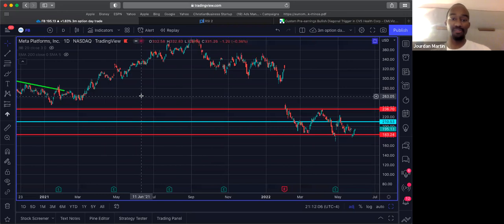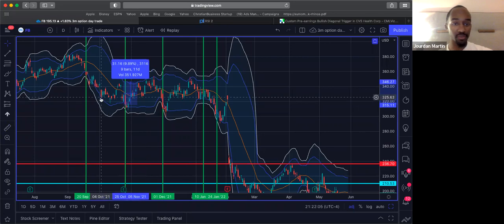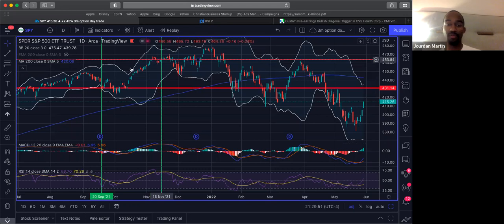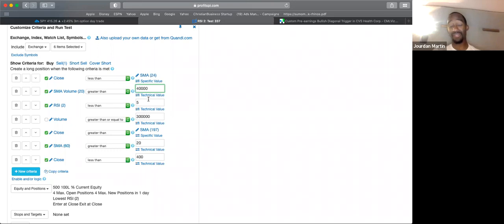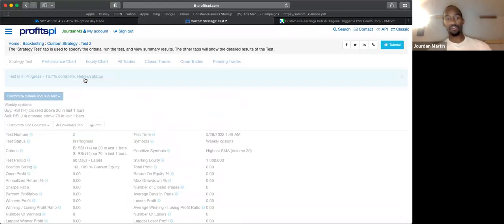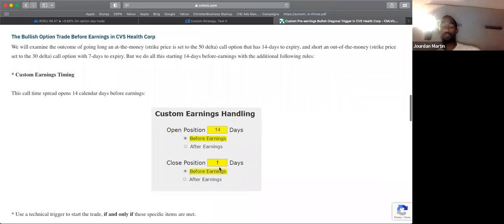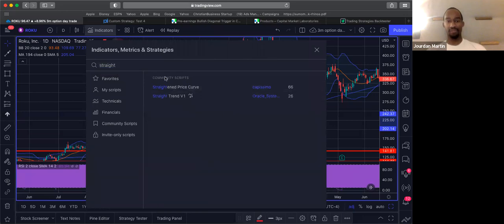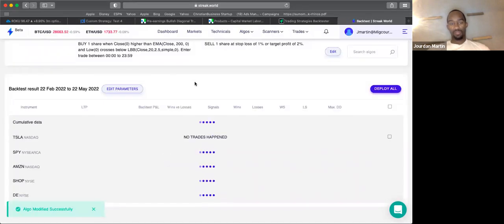Backtesting MSC Class w Jourdan